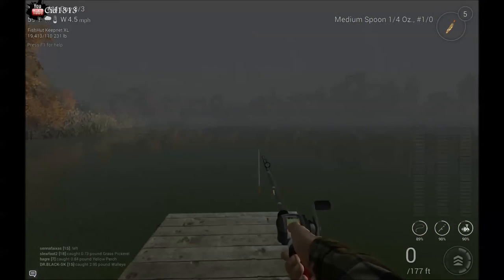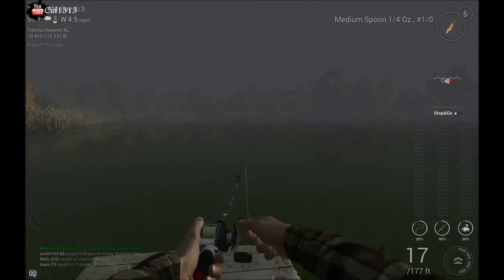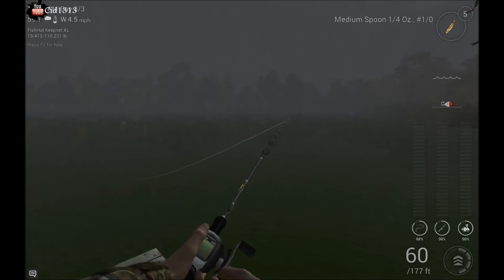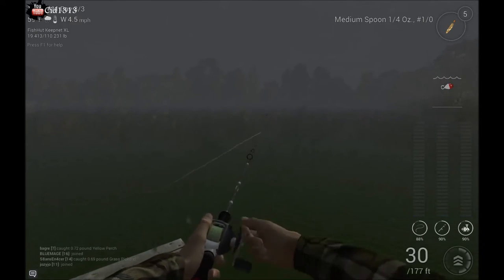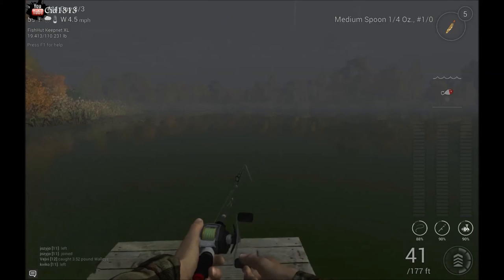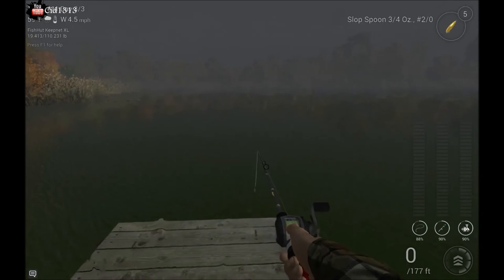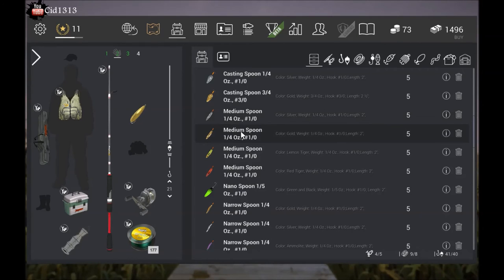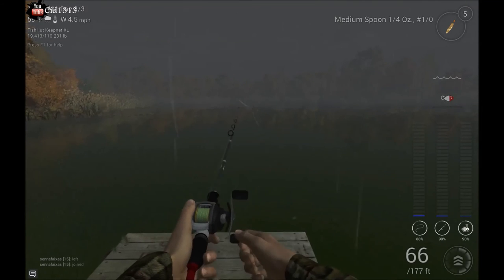Fishing Planet How to Easly do all Reeling Techniques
Fishing Planet is a free to play high Definition fishing game, you start off in the lone star state of Texas. catching smaller fish such as perch, redear and, blue gills. Until you get better gear, then you can start to catch the larger funner fish.

In this tutorial i will show you the easiest ways to do all the different styles of reeling techniques. Straight, Slow-Straight, Twitch, Stop and go, and Lift and drop.

All in game settings are set to Ultra

My PC Specs:
Graphics:                AMD Radeon R7 370 Series 4GB GDDR4
Gaming graphics:  7936 MB Total available graphics memory
Motherboard:         Asus H170 Pro
Storage:                  2x 600 GB SATA
Cooling:                  Corsair Liquid Cooler H50 Modded to fit I7